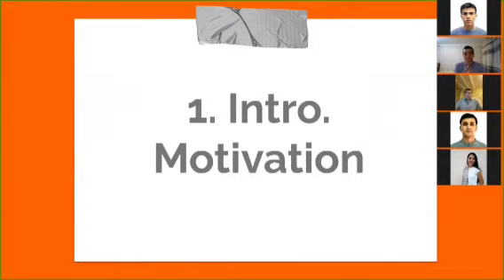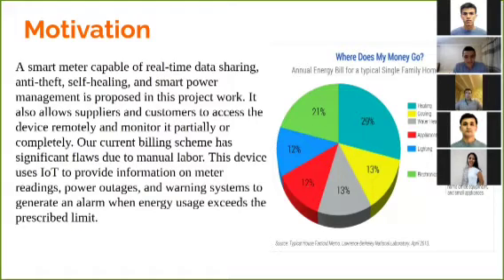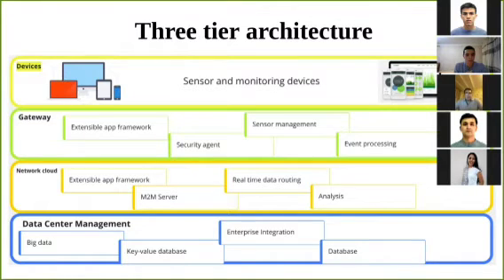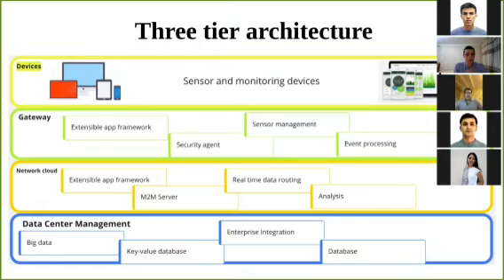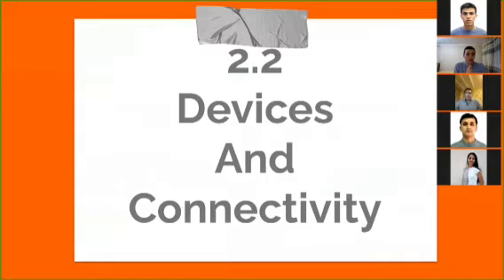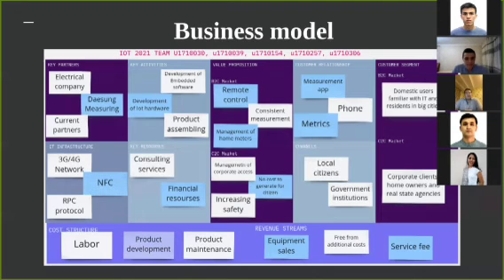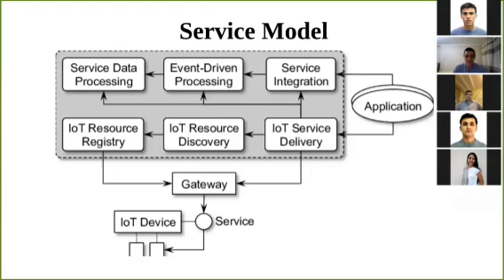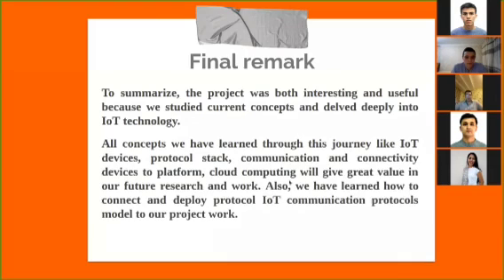Term project presentation from team QQLab